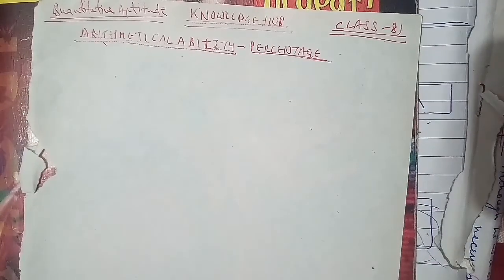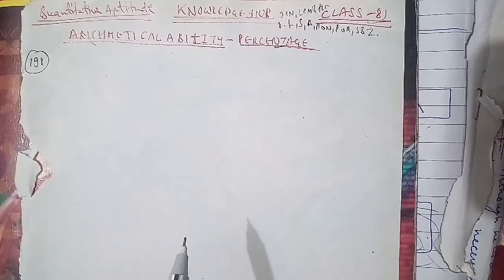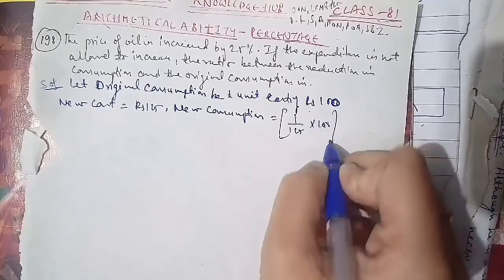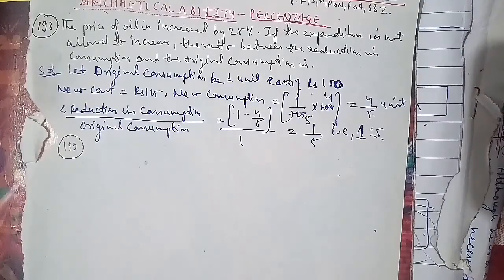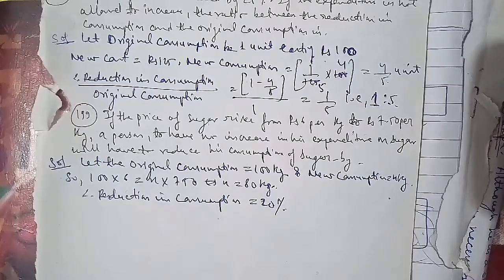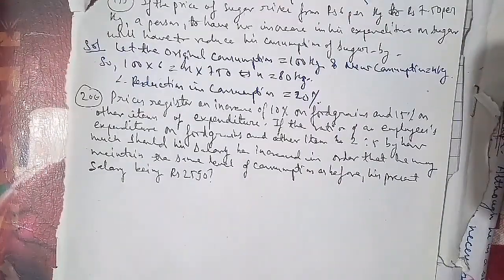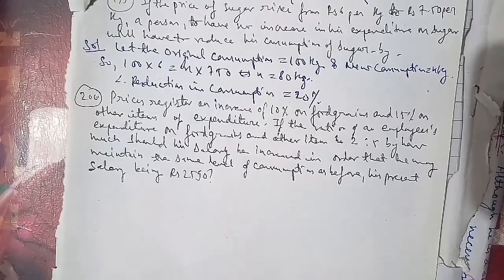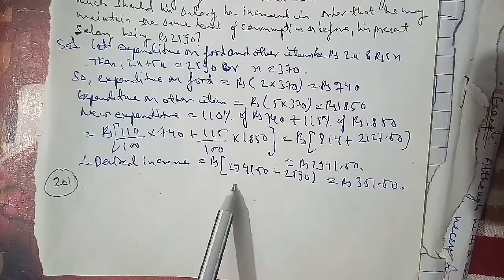Part-81-Quantitative Aptitude-Arithmetical Ability-Percentage-important question-SSC,RRB,CBI,UDC,RBI